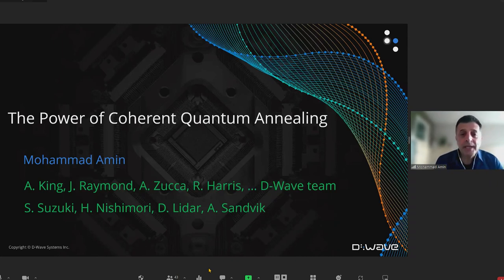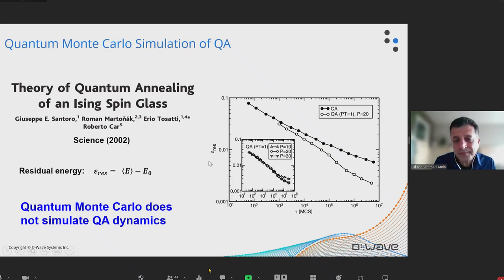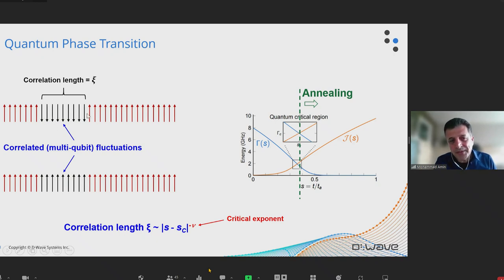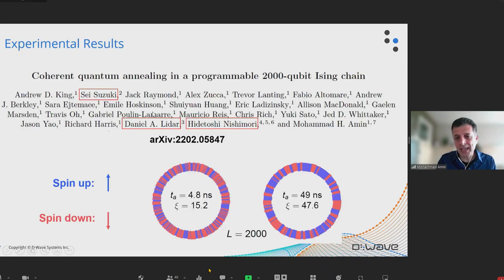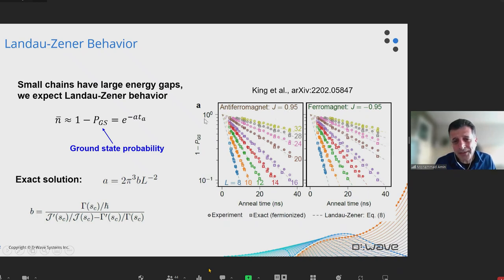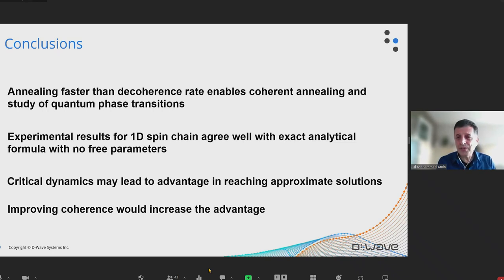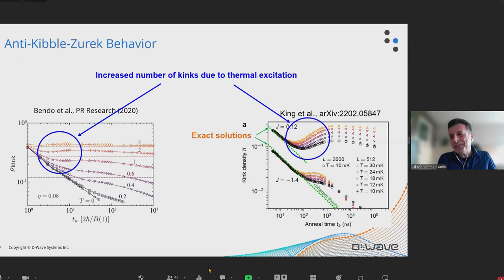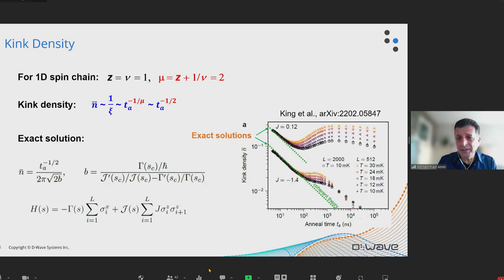The power of coherent quantum annealing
Speaker: Mohammad AMIN (D-Wave, Canada)
2022_06_21-16_15-smr3718.mp4